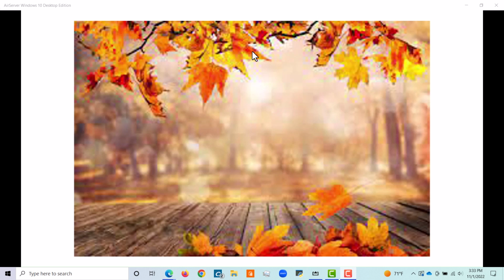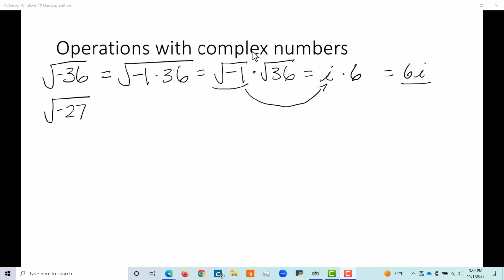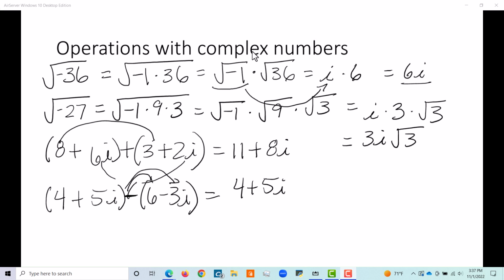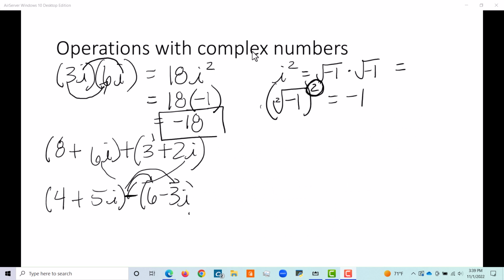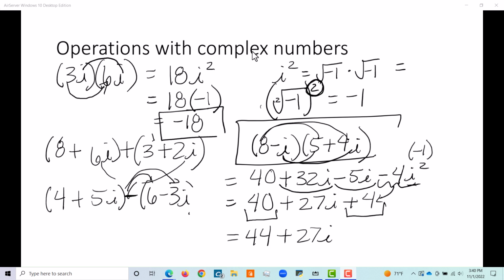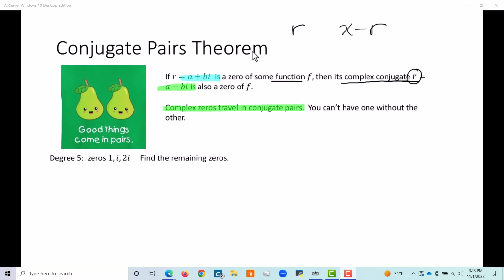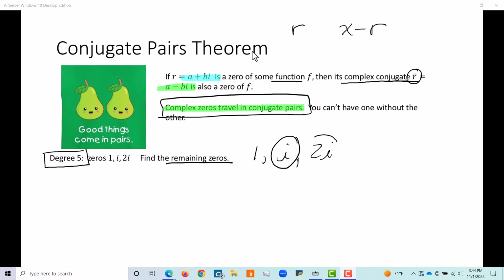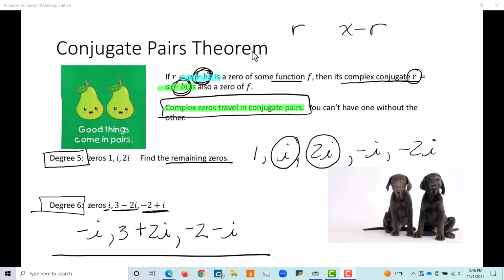Complex numbers conjugate pairs thm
First video for Unit 2 Lesson 5